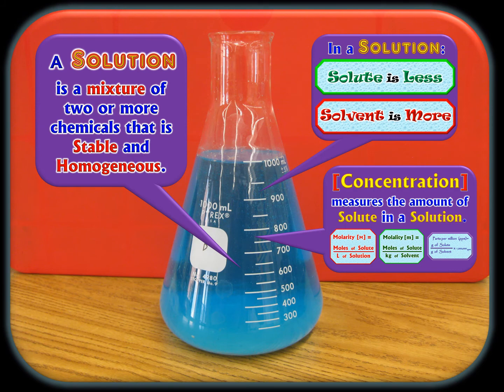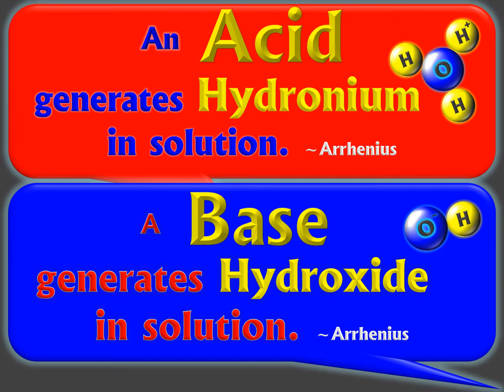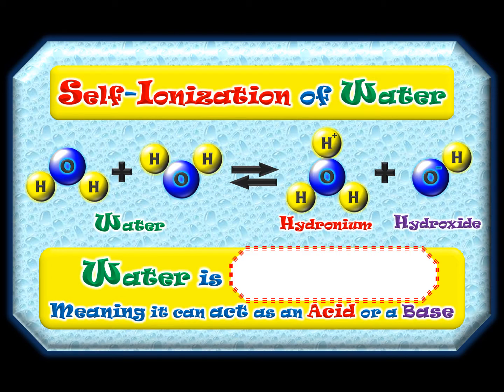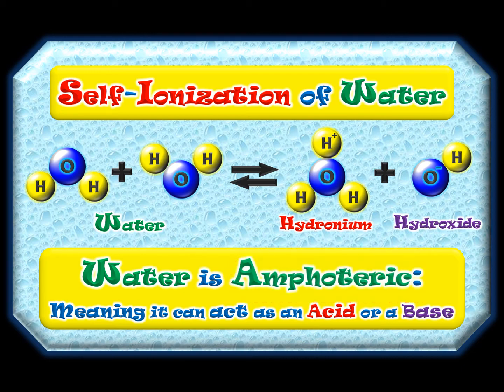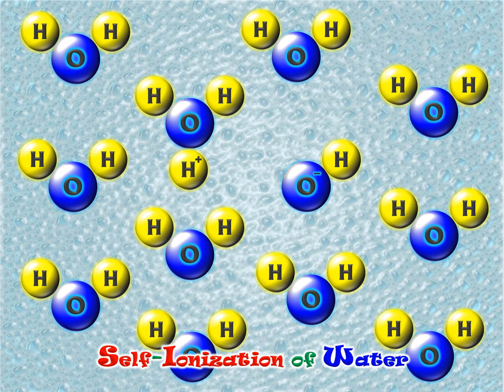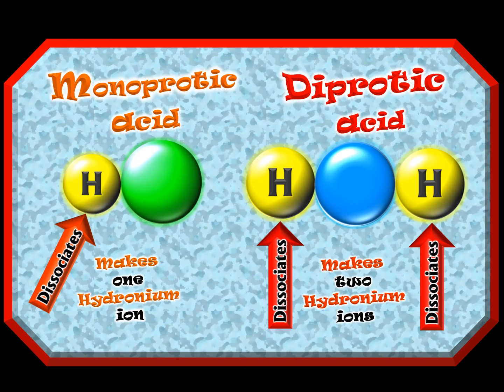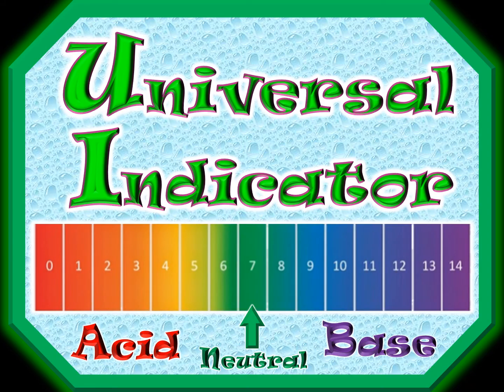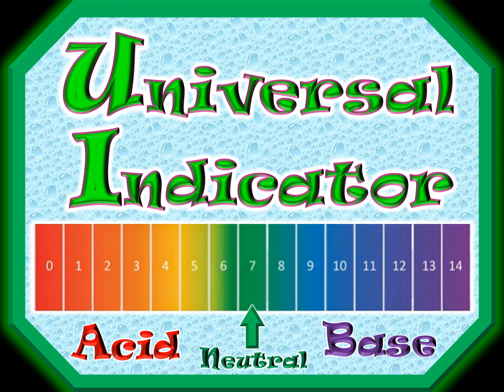Notes on Acids & Bases [ Part Four ]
Instruction on Acid/Base Neutralizations and Titrations.